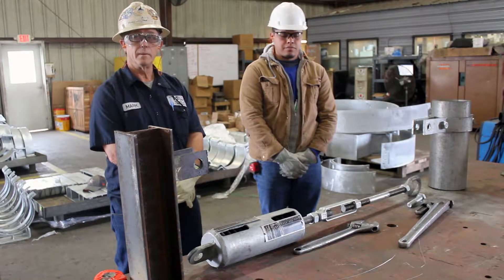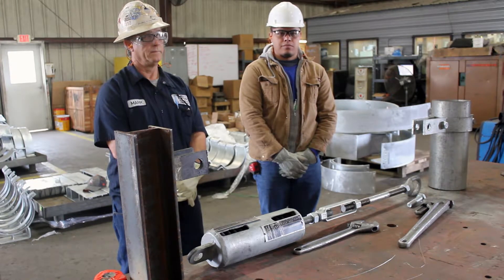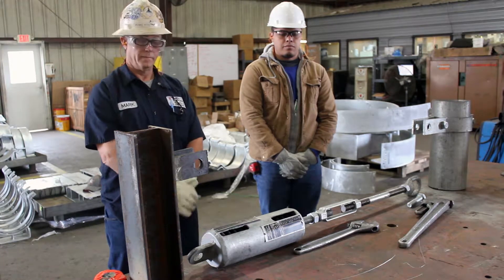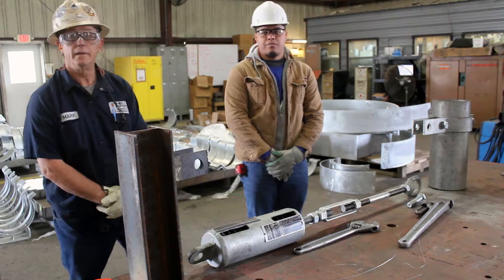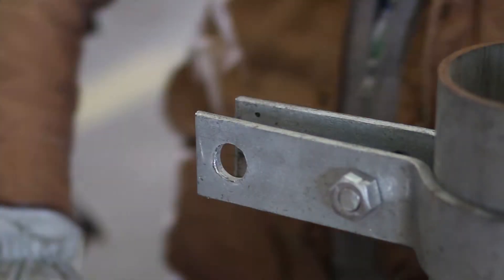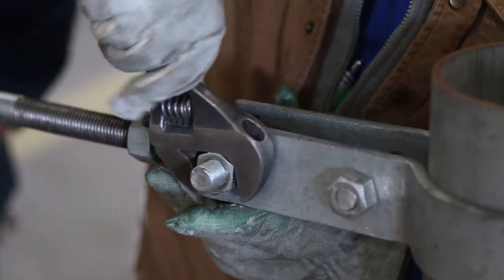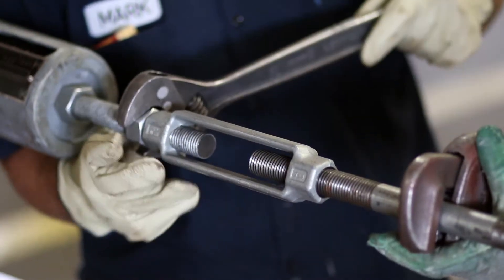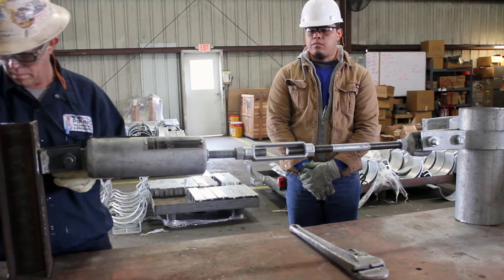How To Install A Sway Brace